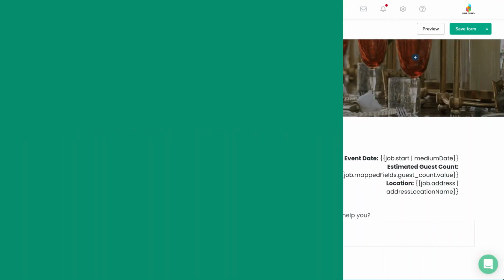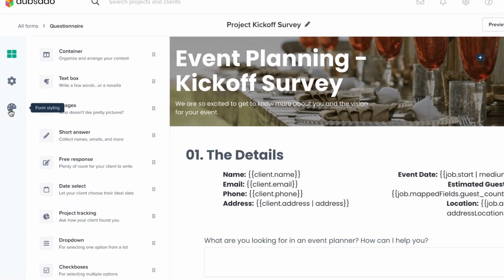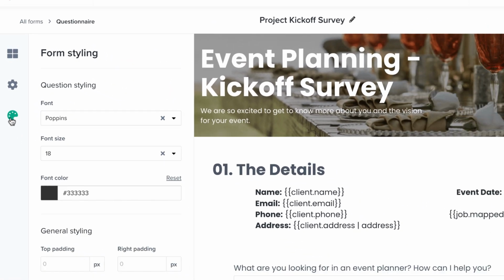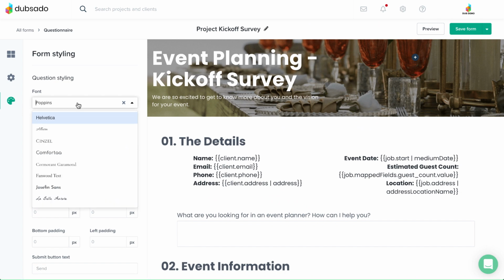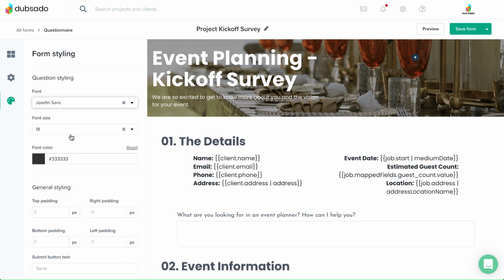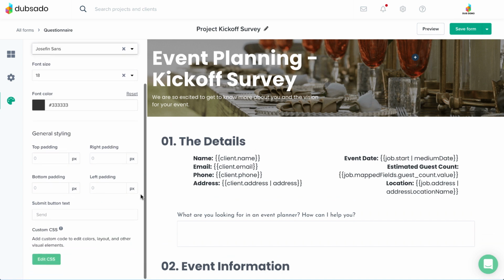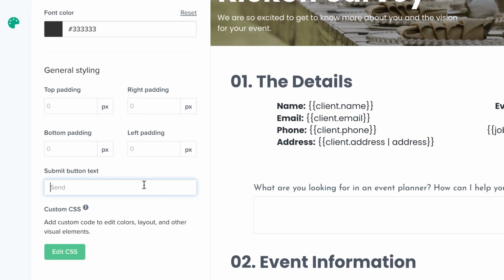Create with Forms / Lesson 2: Form Styling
The third tab in the form editor is the Form Styling tab.

The question styling section is where you can customize the aesthetics on your form! You can choose the font, size and color scheme for the appearance of your question text.

On questionnaires, proposals and lead capture forms where there's a "Send" button, you can replace the text that says "Submit" with your own custom text, like, "Let's get started!"

If you are wanting to customize your form colors, layout, and other visual elements further, and are familiar in CSS. You can click “Edit CSS” and add your own custom styling to the form.

Heads Up!
Just a heads up! Please note that adding custom CSS may cause your form to display or behave improperly. So make sure you are confident in what is being written into your forms as the Dubsado team does not provide support for any CSS related issues.

Tip
Here’s a tip… If you are looking for more information on adding CSS to your forms, check out our help article at the end of this lesson.